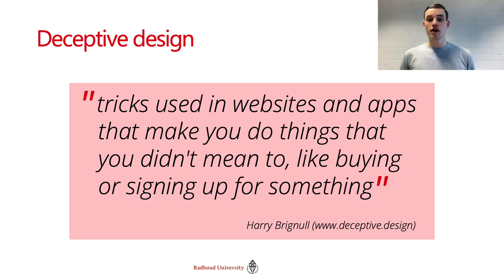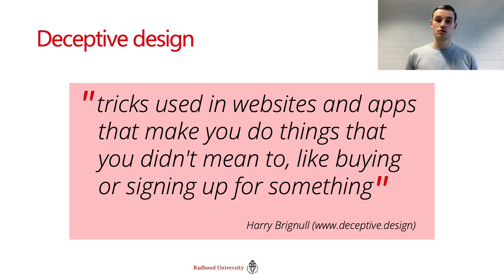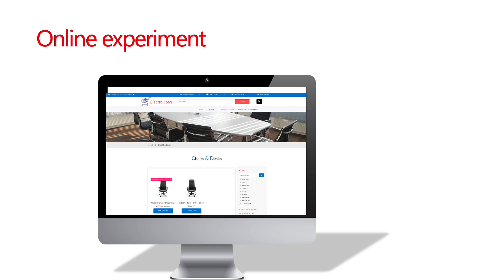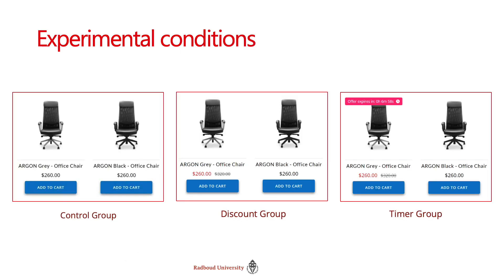The Time is Ticking: The Effect of Limited Time Discounts on Consumers' Buying Behavior and Exper...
Jelmer Tiemessen, Hanna Schraffenberger, Gunes Acar

Session: Late Breaking Work (LBW) Posters B

The effects of such deceptive (dark) patterns on consumers’ buying behavior are largely unknown. We present a setup to research such effects and use it in this exploratory study to investigate deceptive countdown timers through a simulated online shopping task (N=245), followed by a questionnaire. We compared the reaction of participants who encountered i) no special offers, ii) only a discount, and iii) a discount accompanied by a deceptive countdown timer. The results show that deceptive countdown timers can affect product choice and induce a feeling of missing out. Participants reported varying responses, ranging from indifference to describing countdown timers as manipulative, immoral, and unethical. Our findings indicate that deceptive countdown timers can make consumers skeptical and averse to offers and websites that use such practices.